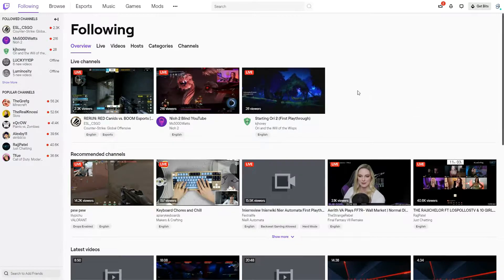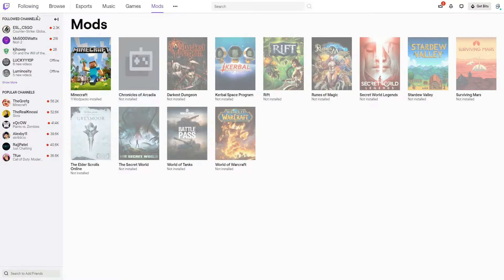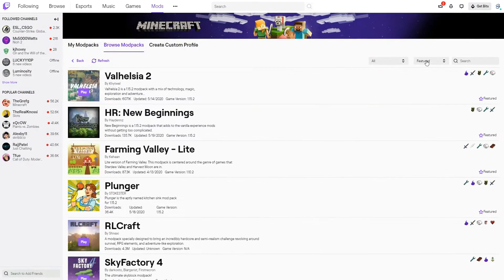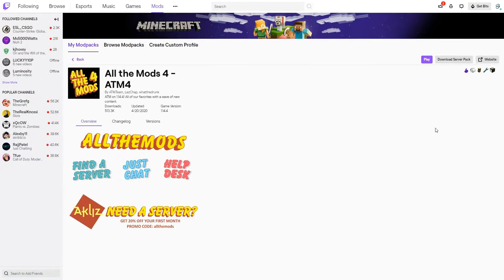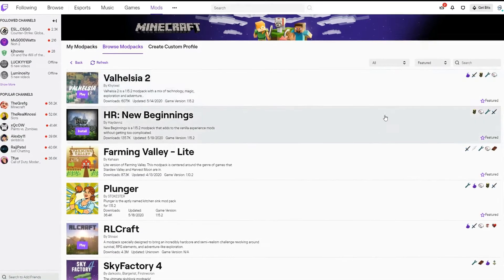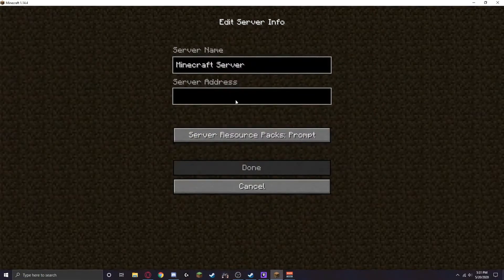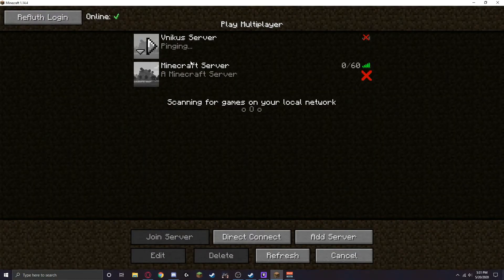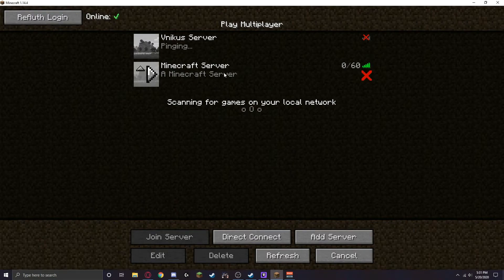New Modded Minecraft Server Up (How To)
Going to be kind of frank, been a while since I last uploaded; almost two years now. I plan to start recording again and hope to see returning viewers and new ones too!